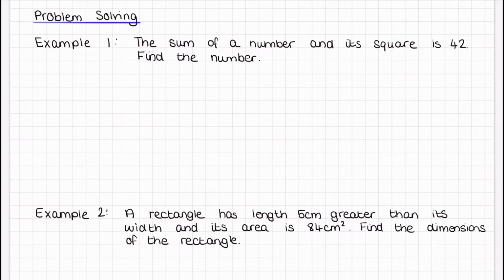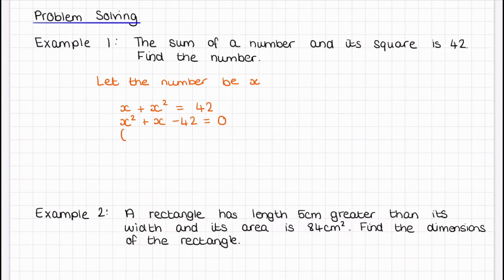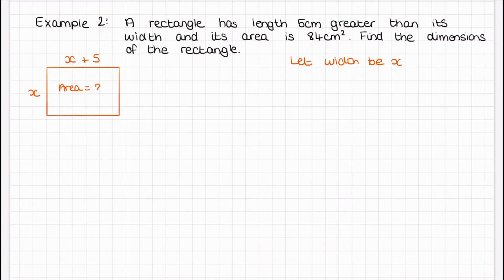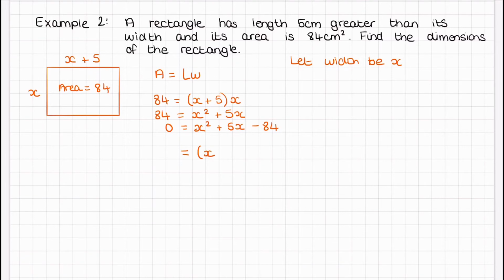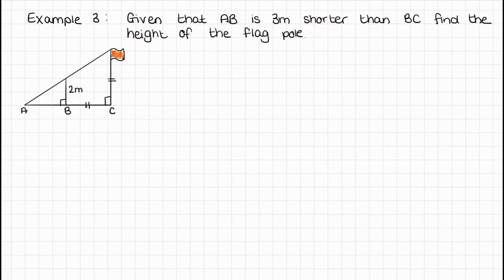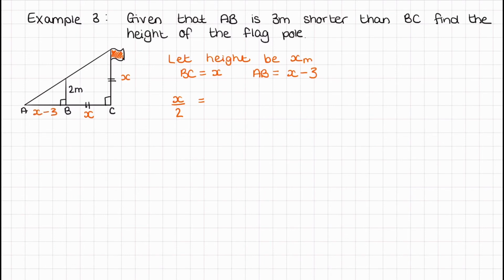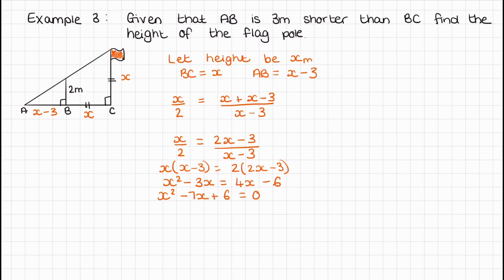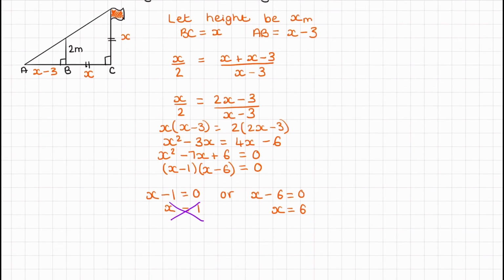Problem Solving with Quadratics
Working through problem solving with quadratics